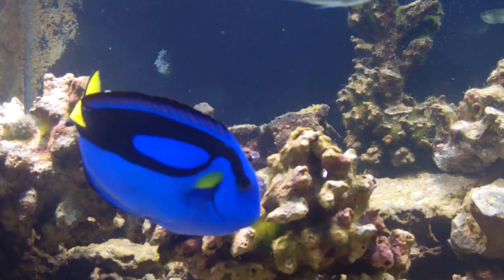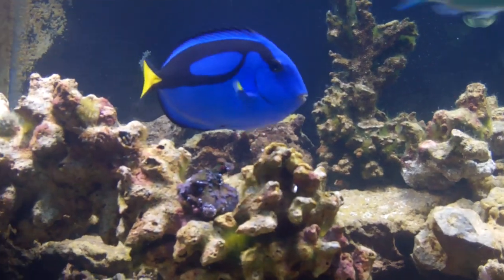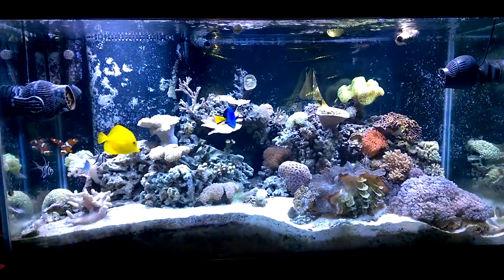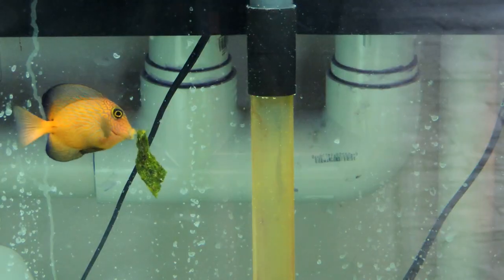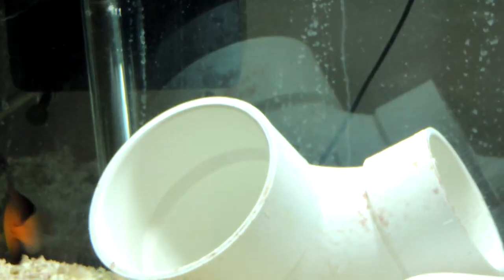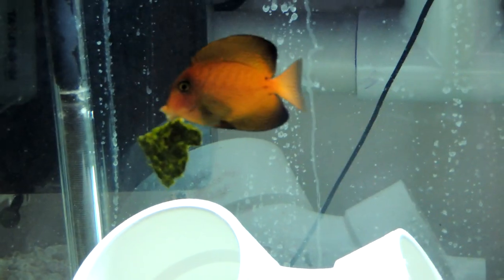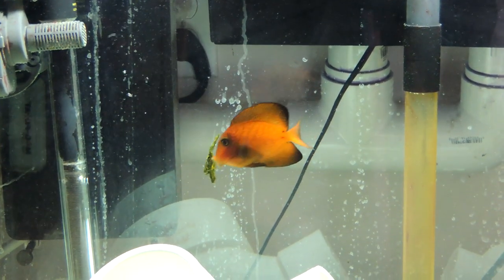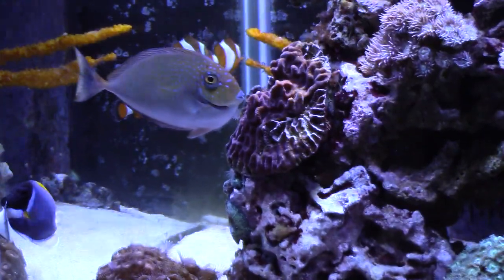How I Keep 8 Tangs in My Reef Tank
In this episode I talk about how I keep 8 tangs in my 210 reef tank.